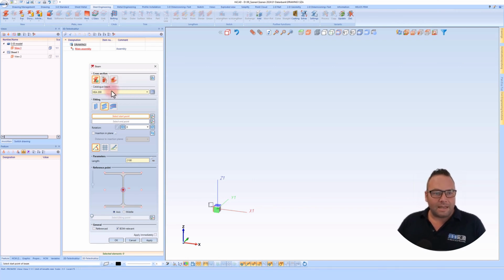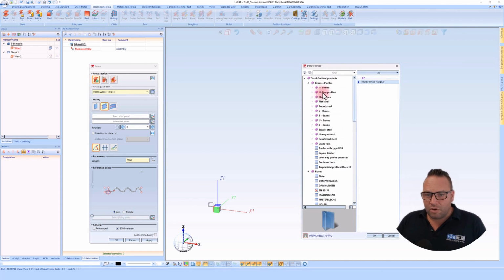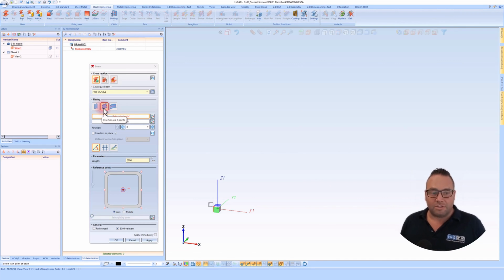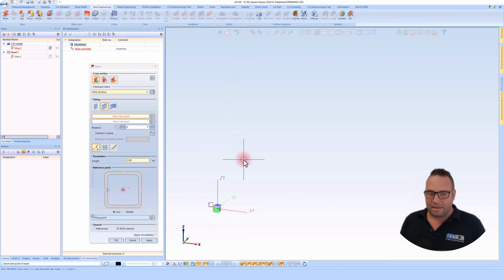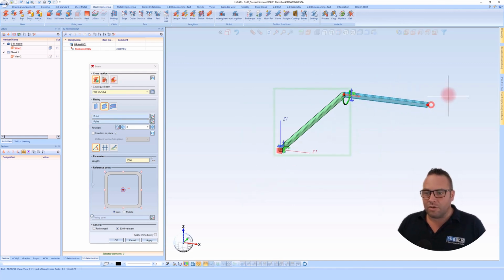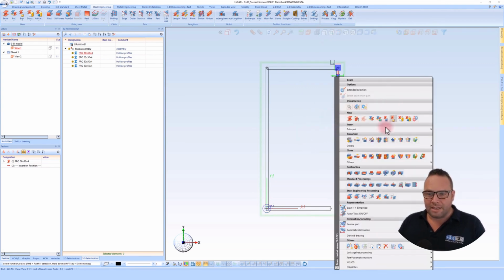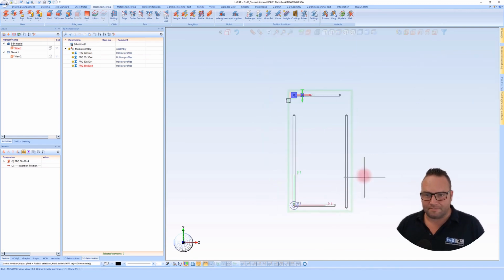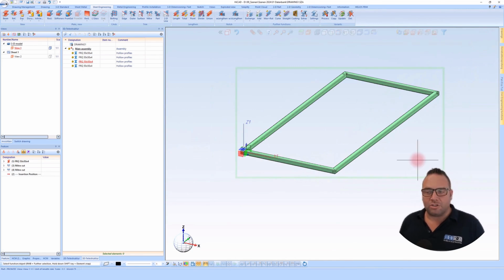HiCAD Academy: Installing Profiles and Creating a Tube Frame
Welcome to another HiCAD Academy video! In this tutorial, I will show you how to efficiently install profiles and create a rectangular tube frame in HiCAD. Whether you are a beginner or an experienced user, this video provides valuable insights and practical tips for profile installation.

What you will learn in this video:

Selecting Profiles from the Catalog: Step-by-step guide on how to choose standard profiles and custom profiles from the catalog.
Creating and Using Sketches: Learn how to create a sketch and convert it into a 3D structure.
Installing Profiles: Discover how to install profiles perpendicular to a processing plane or using two points.
Choosing Installation Points: Understand how to select and change installation points for profiles.
Adjusting Profile Positions: See how to move profiles and define precise distances using HiCAD's built-in tools.
Miter Cuts: Learn how to make miter cuts on profile ends to create a seamless rectangular tube frame.
This video is perfect for engineers and designers looking to enhance their profile installation skills in HiCAD. Whether you're working on a simple project or a complex construction, this tutorial provides the tools and techniques you need to make your work more efficient and accurate.

Optimize your projects with HiCAD Academy – Your success is our goal!